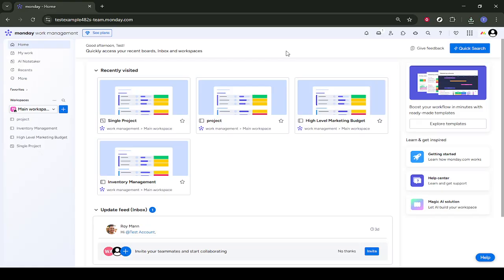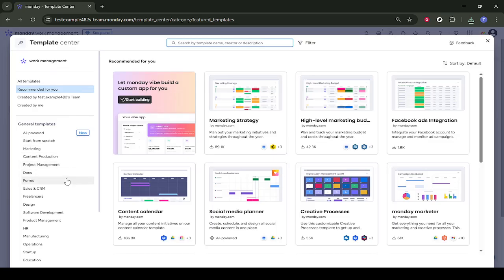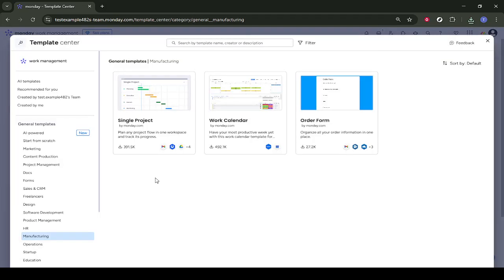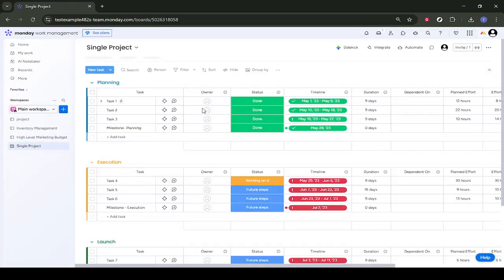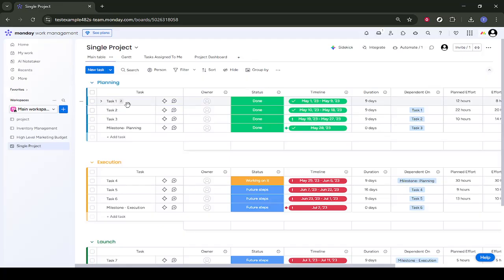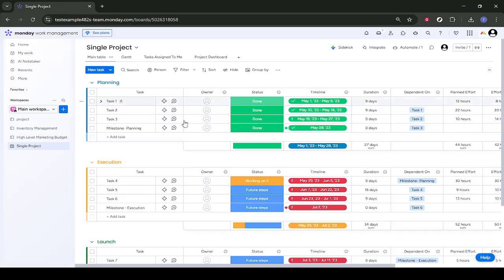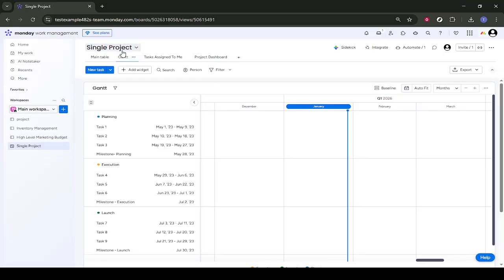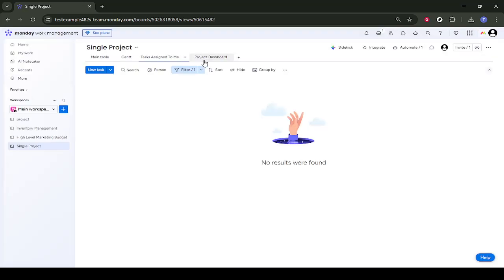How To Use Monday.com For Manufacturing [2026 Guide]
In today's video we cover: monday.com tutorial, manufacturing software, project management, team collaboration, monday.com guide, manufacturing process, workflow management, task management tool, productivity tools, monday.com features, industrial automation, software for manufacturers, team productivity tips, project tracking, manufacturing efficiency, online project management, business management software, digital workspace, monday.com tips

-Google Drive
-Google Meets
-Google Sheets
-Google Chrome
-Google Forms
-Google Gmail